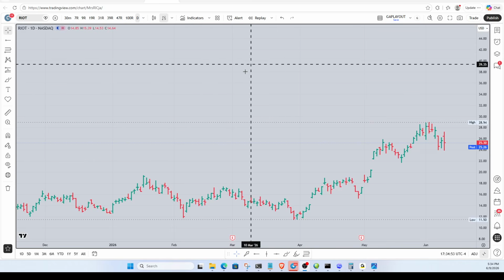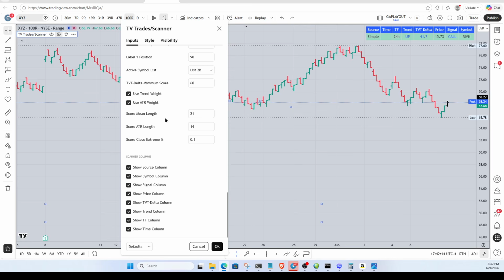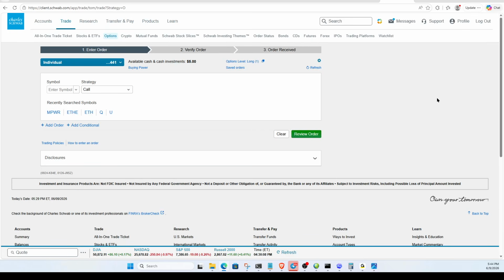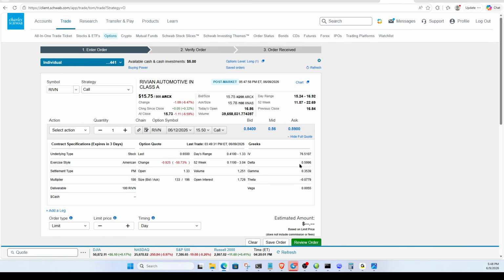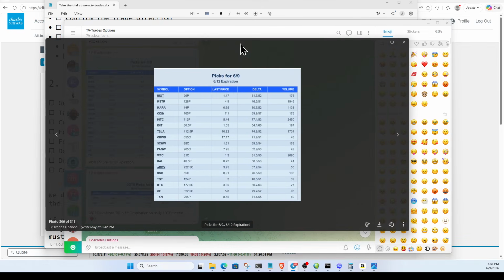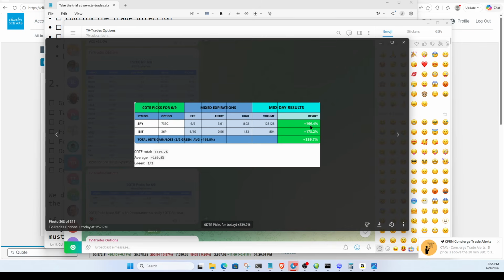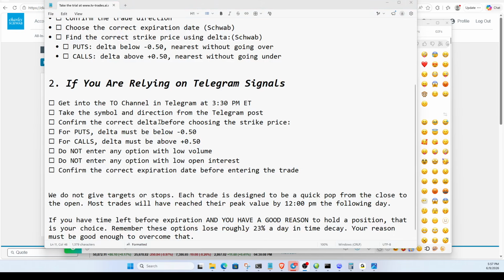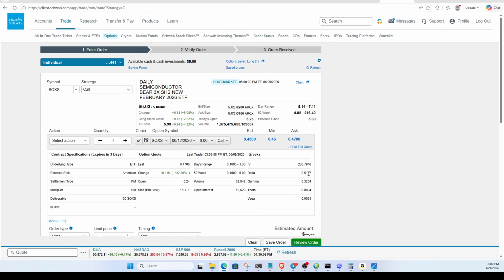New Option Scanner Training Video: Learn the Method Step by Step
I just created a new training video showing exactly how to set up and use the TV-Trades Option Scanner.

In this video, I walk through how to apply the scanner, gather the output, and understand what the scanner is showing you. I also show how to take that information and use it inside Schwab to find the correct symbol, check the delta, choose the right expiration date, and select the strike price.

This video also covers how to use the TV-Trades Option Channel and how to get the most out of the TV-Trades Option Trading Method.

The goal is to make the process simple:

Set up the scanner.
Read the output.
Confirm the direction.
Check the delta.
Choose the correct expiration and strike.
Avoid low volume and low open interest.
Follow the method.

The recent results show why this process matters:

6/9 Picks with 6/12 Expiration:
15 of 18 Green
Average Gain: +78.9%
Total End-of-Day Gain: +1419.9%

0DTE Picks:
2 of 2 Green
Average Gain: +169.8%
Total Gain: +339.7%

If you are using the TV-Trades Trial, this video will help you understand the scanner and the option method much faster.

Watch the video and learn how to use the TV-Trades Option Scanner the right way.